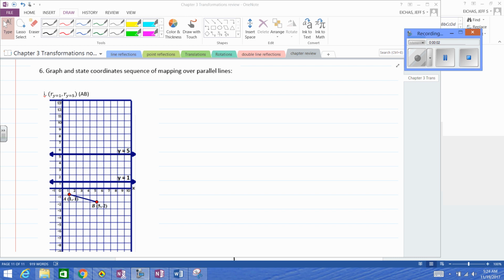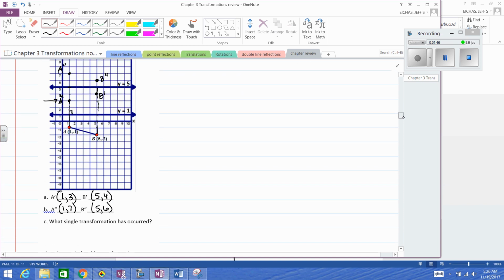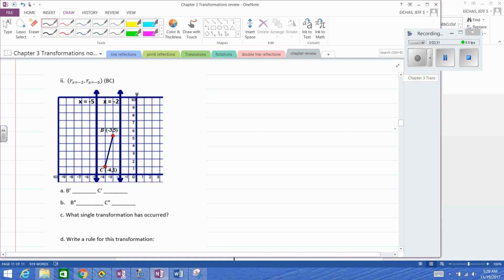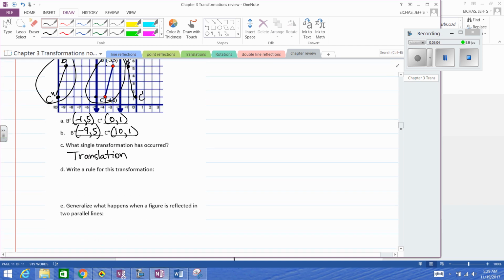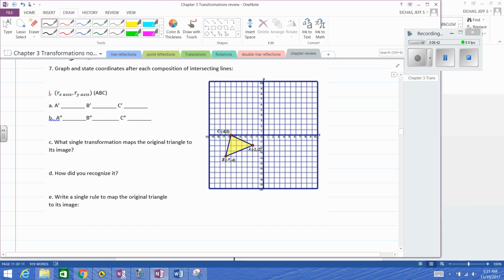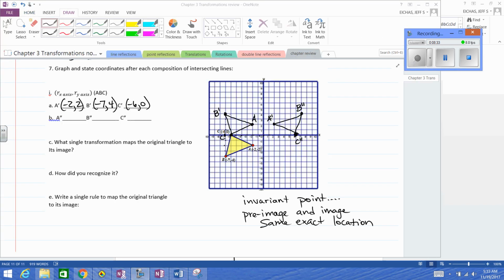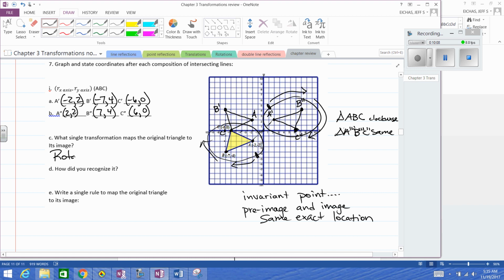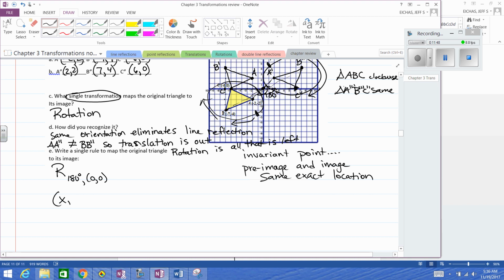CHP3 Review solutions s 6 & 7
More chapter review packet solutions.  Transformations review questions 6 and 7.